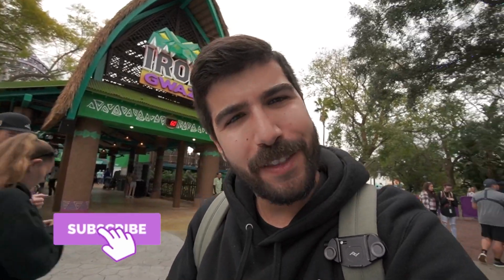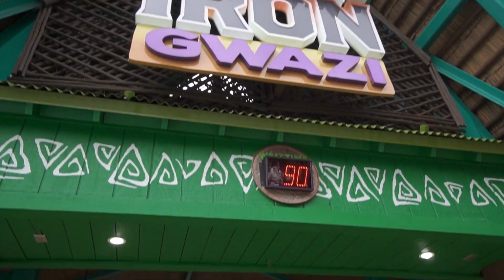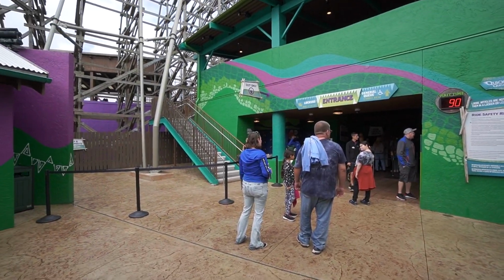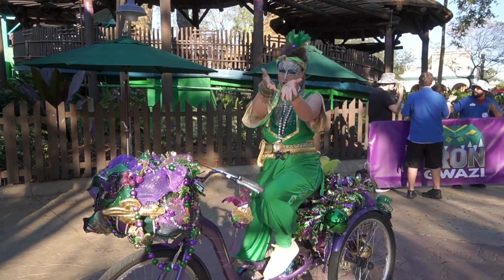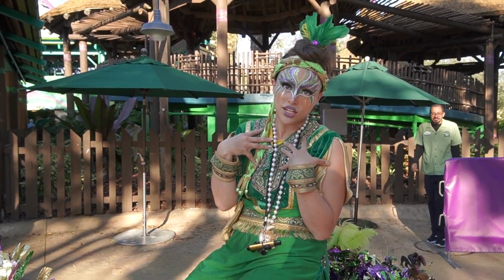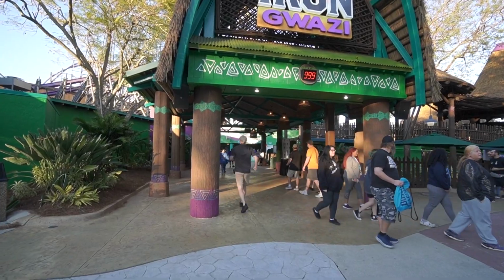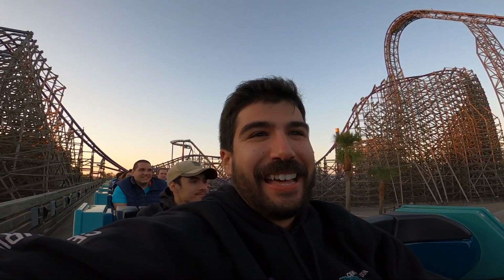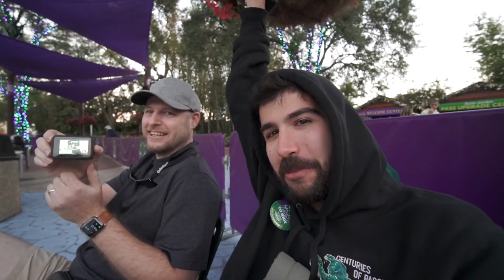Finally Riding IRON GWAZI! | Busch Gardens Tampa’s Newest Coaster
I'm at Busch Gardens Tampa for the first preview day of one of the most anticipated rides in Florida, Iron Gwazi! This is the tallest hybrid coaster in America and the fastest and steepest in the WORLD. Originally planned to be opened in 2020, it's now getting ready to officially open on March 11th, 2022. Was it worth the wait? Yes. Enjoy the video! Wachow!